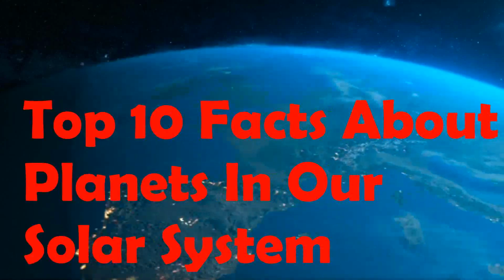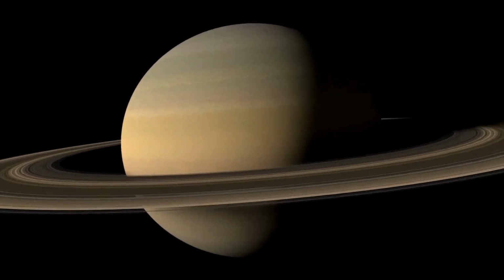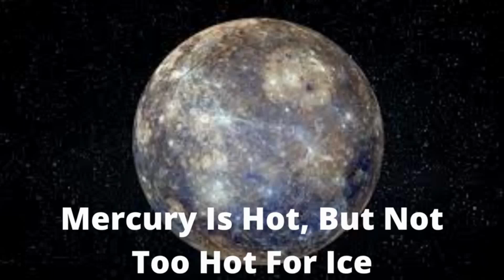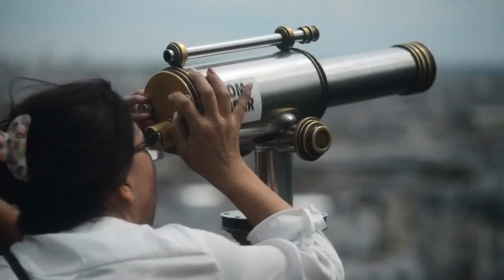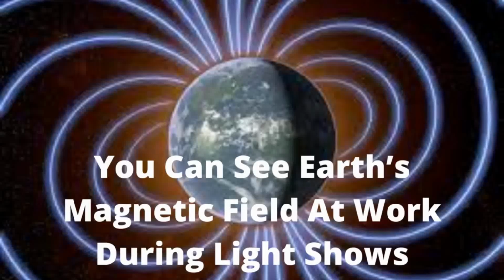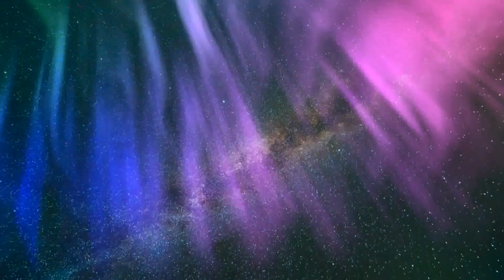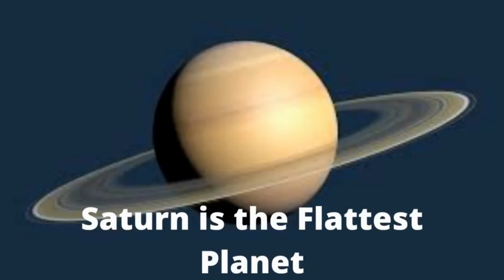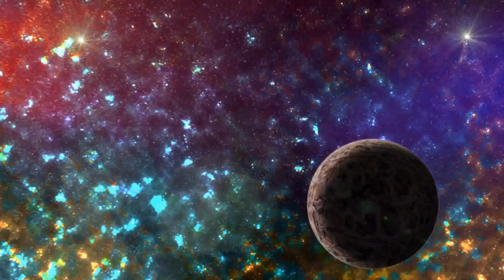Top 10 Facts About Planets In Our Solar System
Here are our top 10 facts about planets in our solar system. You're not alone in this universe. Discover the most fascinating facts about the planets in our solar system with our new documentary, 10 Things You Never Knew About the Planets. Watch it now on YouTube.

The planets are endless subjects of study and entertainment. Check out these ten facts you may not have known about the planets that exist in our solar system.